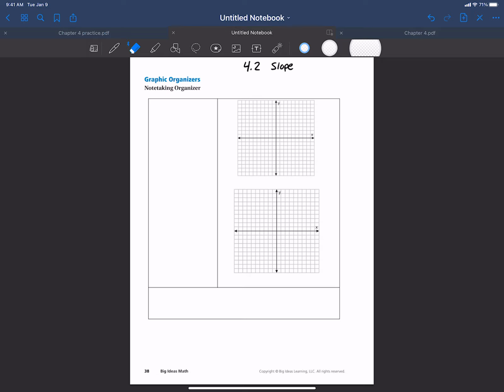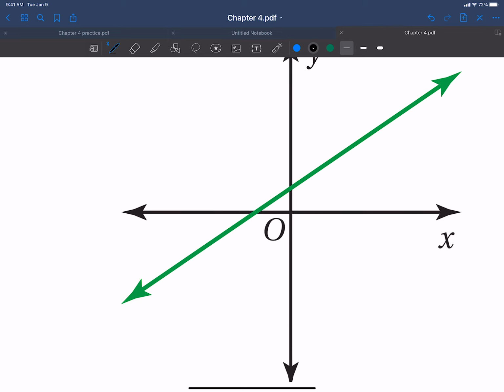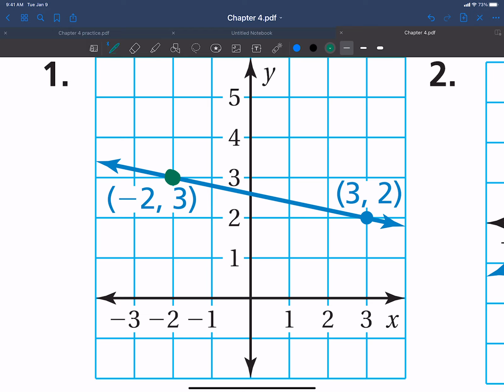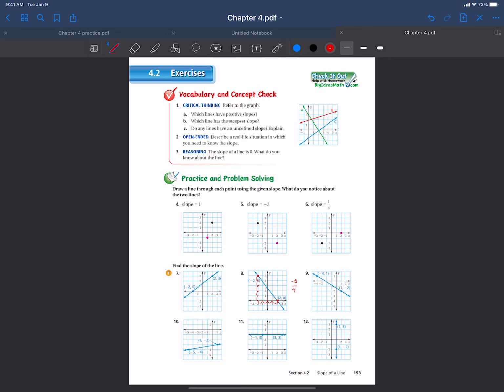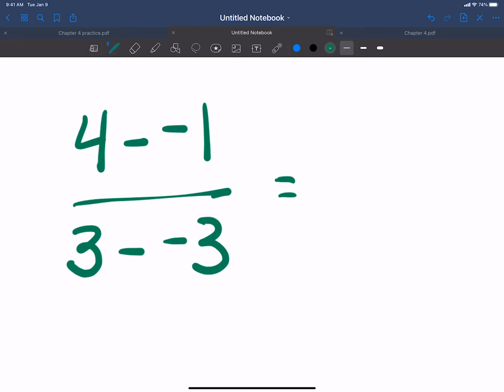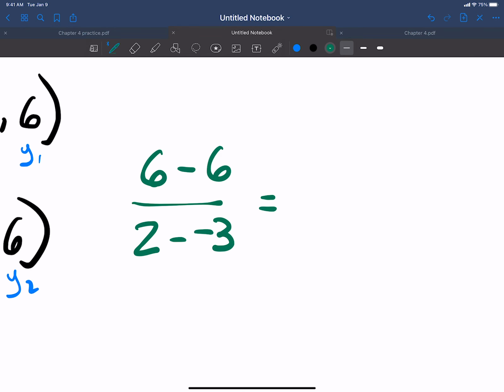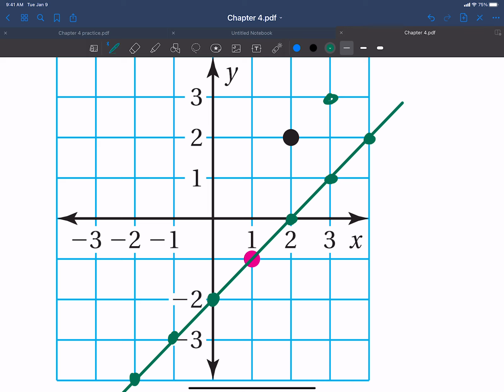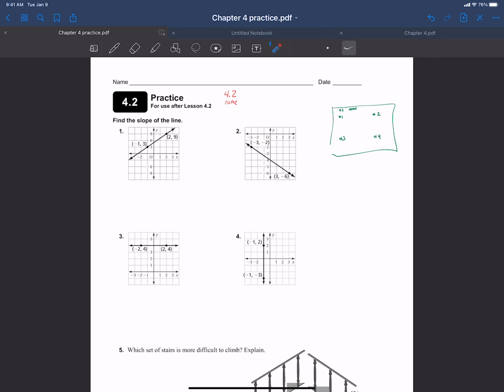8th Grade Math Lesson 4.2